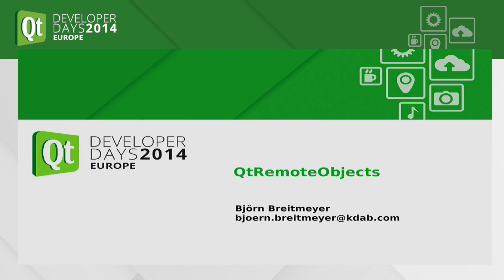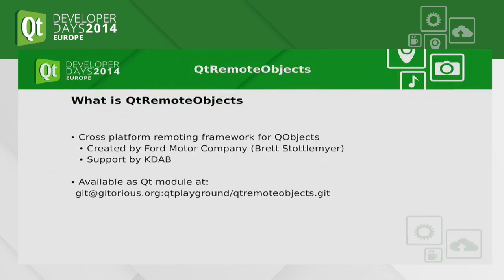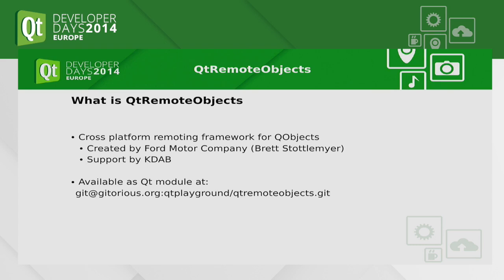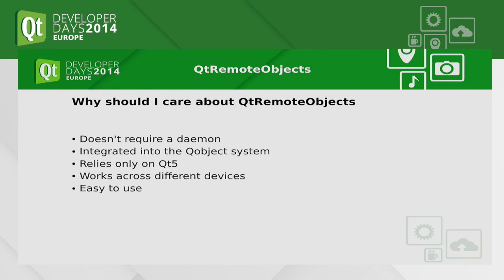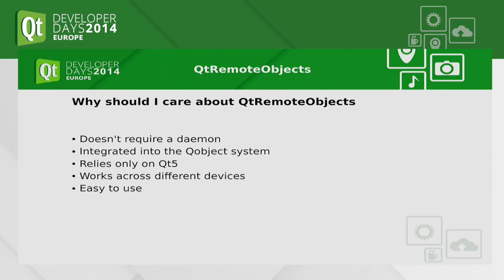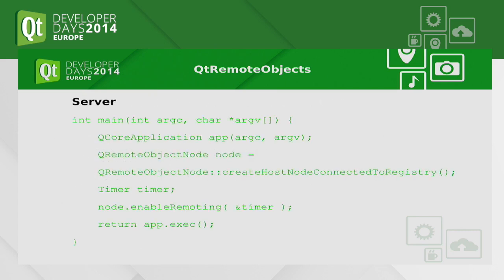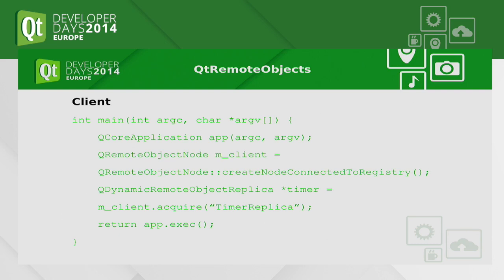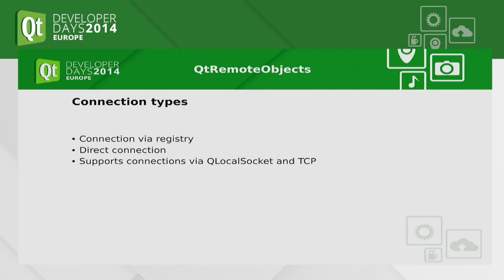QtDD14 - QtRemoteObjects introduction - Björn Breitmeyer